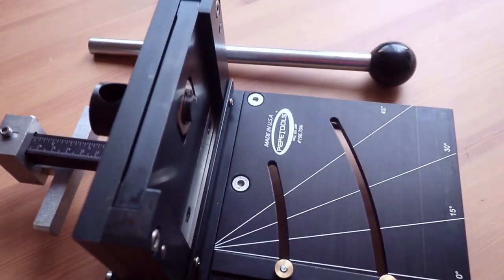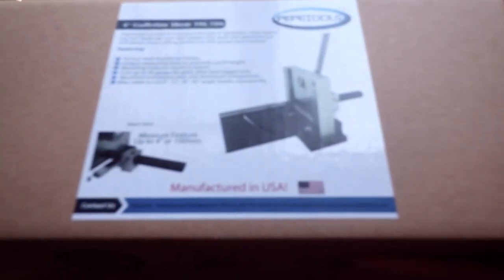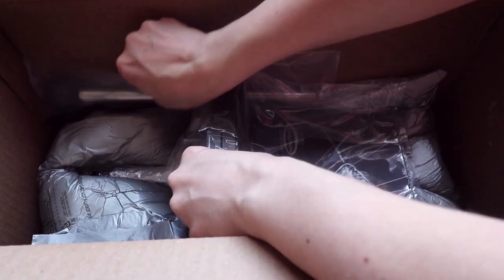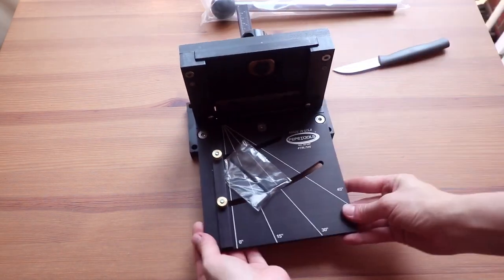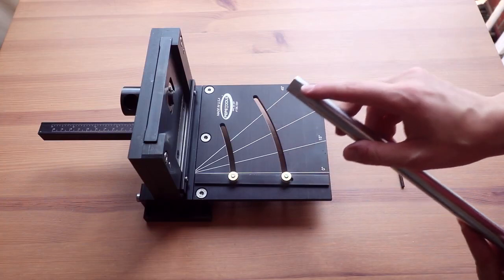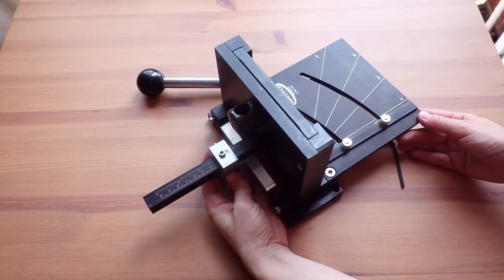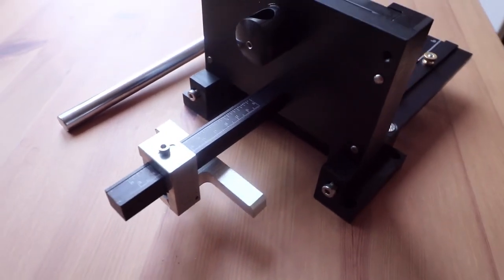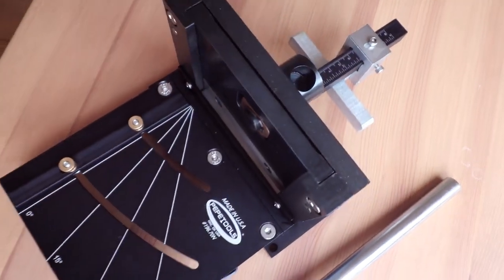4" Guillotine Shear UNBOXING (Gold, Silver, Copper, ETC)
This 4" Guillotine shear is made for cutting of everything from PCB boards, to fine silver, gold, copper, and many other non ferrous soft materials up to 18 gauge. It can also be used on steel shim stock. This machine will give you the cleanest possible cut with a true guillotine cutting action.